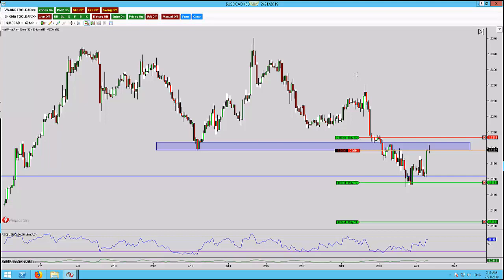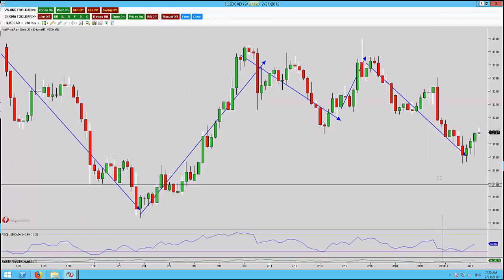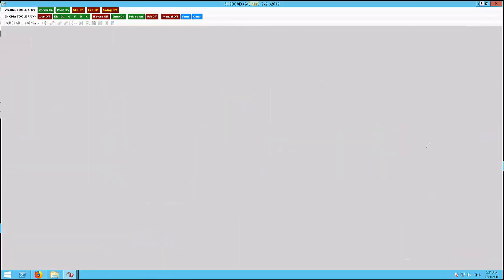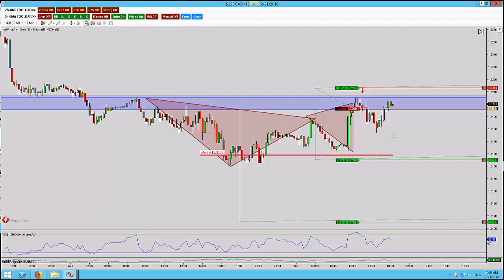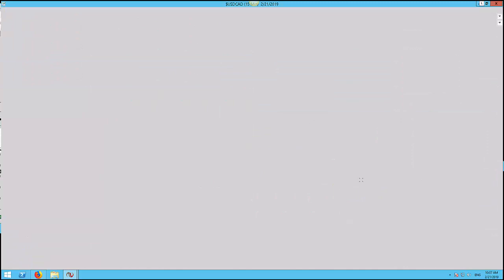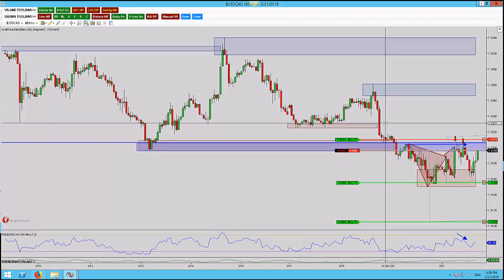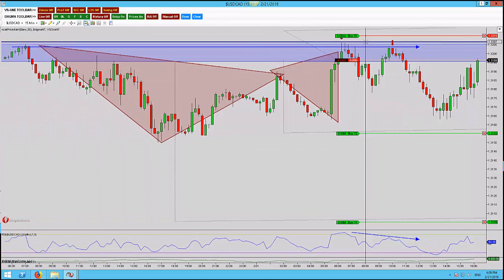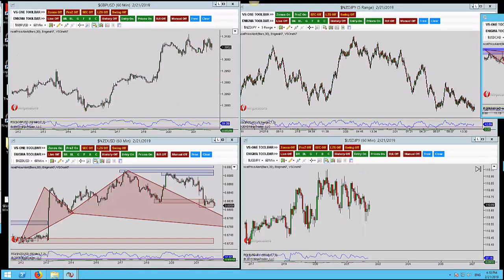USDCAD Trend Contuniation Minus 14